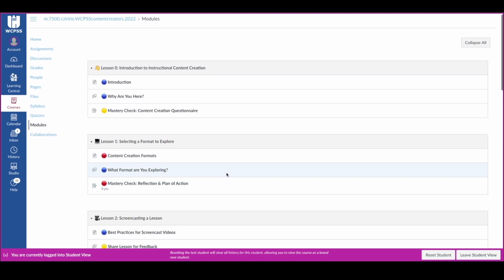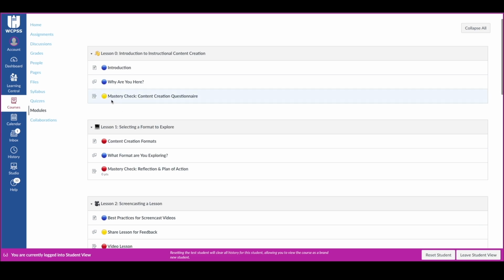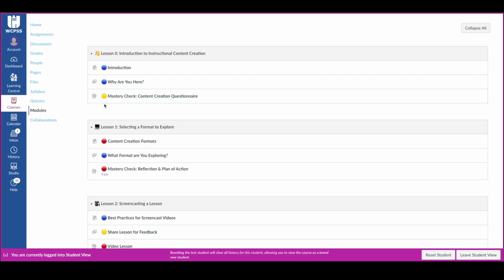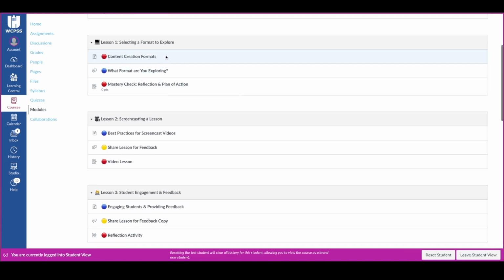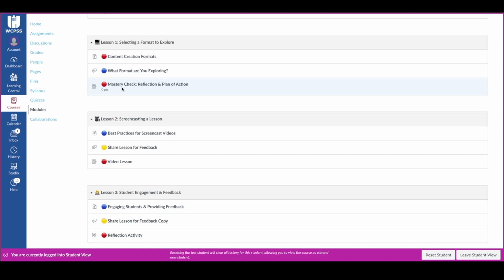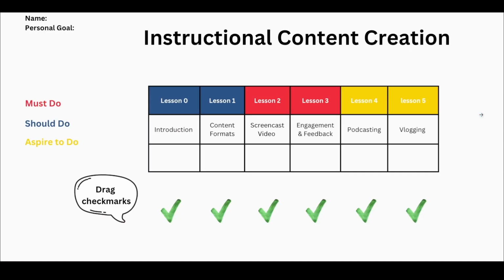Lesson 0: Introduction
This lesson explains the purpose of the course, demonstrates how to navigate course and track progress, and explains mastery checks.